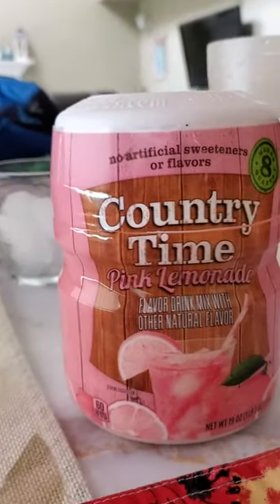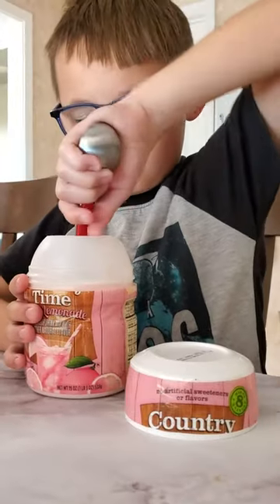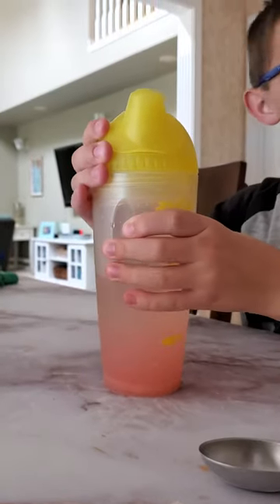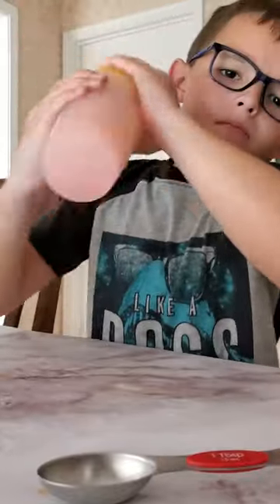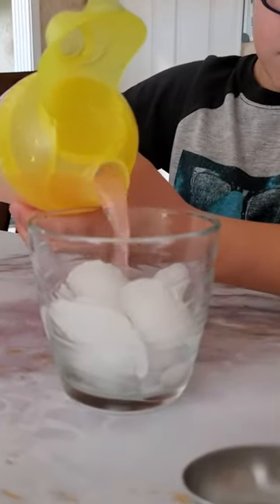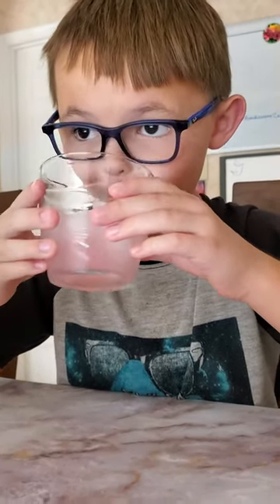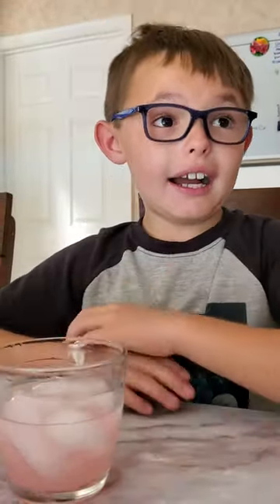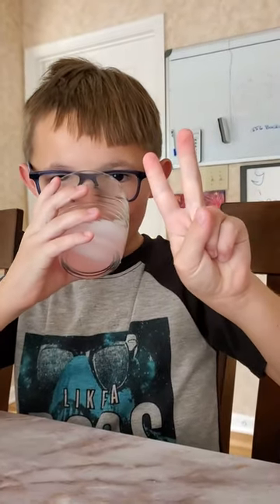Country Time Pink Lemonade Drink Mix, BigMom's Test Kitchen with Grayson